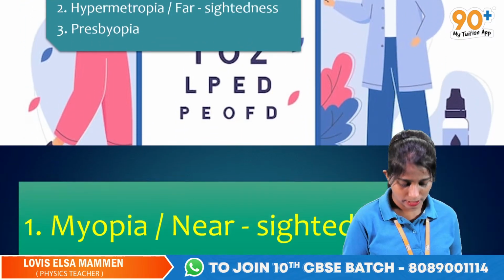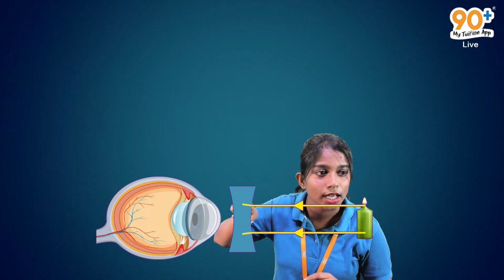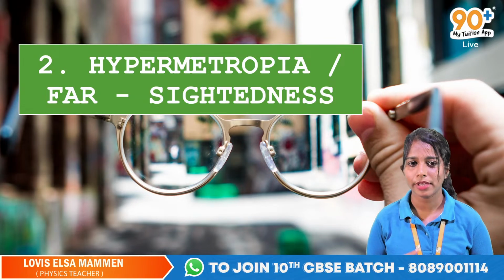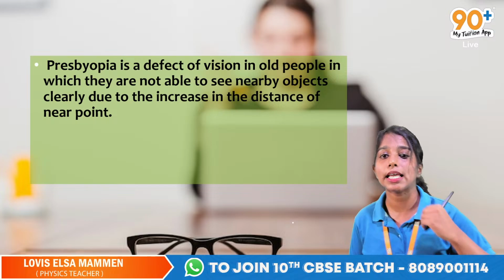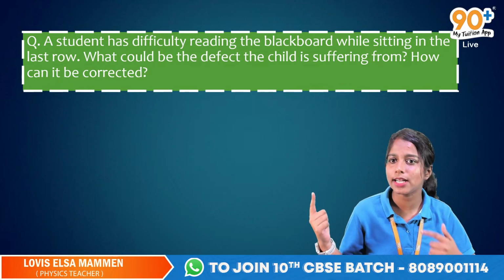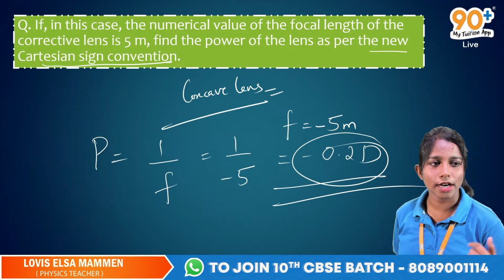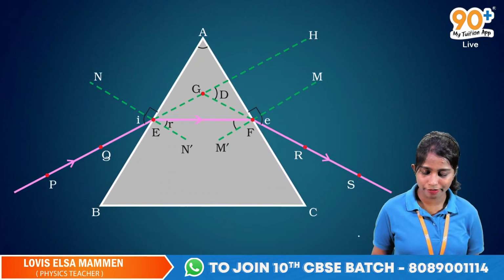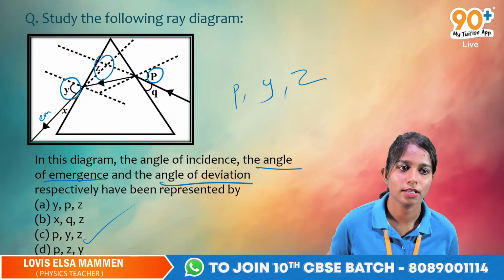10 CBSE|PHYSICS |CHAPTER 11|HUMAN EYE & COLOURFUL WORLD|LOVIS TEACHER